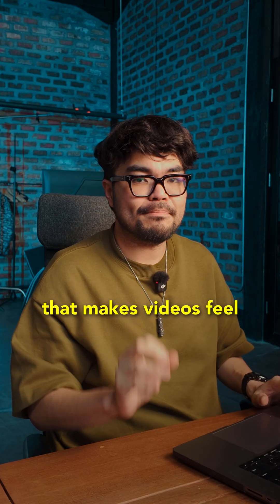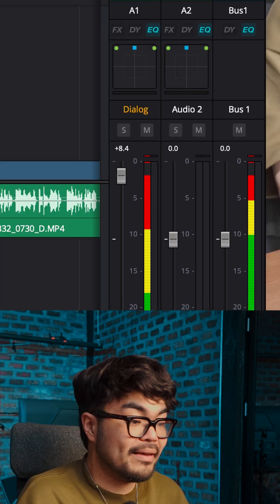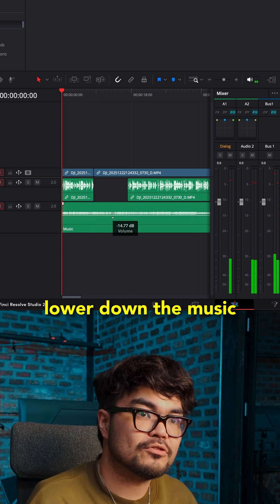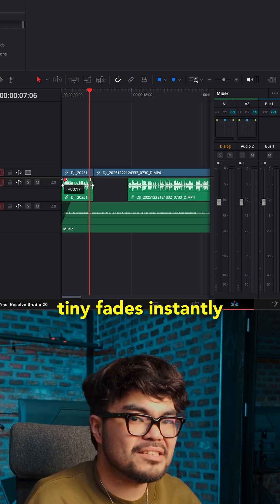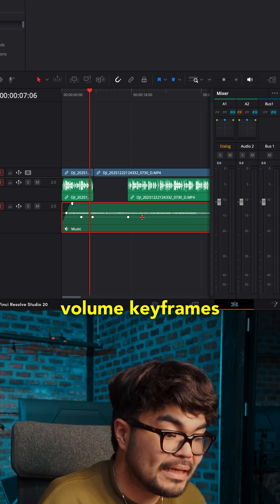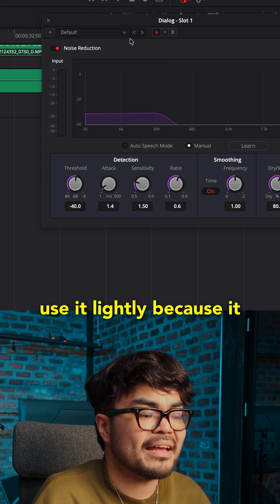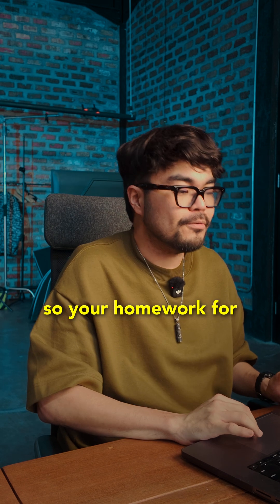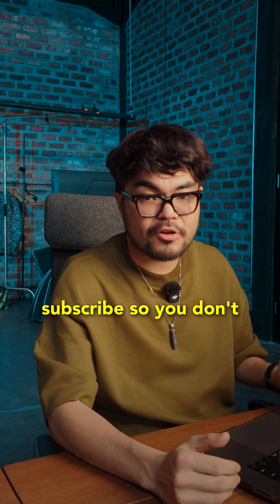Your Video Will Be Terrible If You Skip This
Creating engaging content is crucial for any video editor, and one of the most important aspects of this process is understanding the fundamentals of video editing. When it comes to content creation, editing tips can make all the difference in keeping your audience retention high. By mastering youtube editing techniques, you can take your film making skills to the next level and create cinematic edits that captivate your viewers. To achieve this, it's essential to have a good grasp of editing software, such as DaVinci Resolve, which offers a wide range of tools and features to enhance your editing experience. In this video, we'll explore the key elements that can make or break your video, and provide you with a comprehensive DaVinci Resolve tutorial to help you improve your vlog editing skills and create high-quality videos that resonate with your audience. By the end of this video, you'll have a better understanding of how to apply effective editing techniques to boost your content creation and keep your viewers engaged.